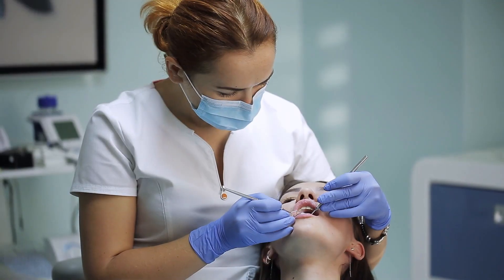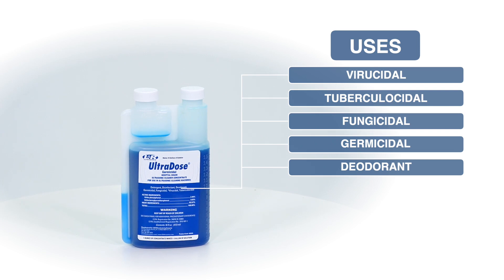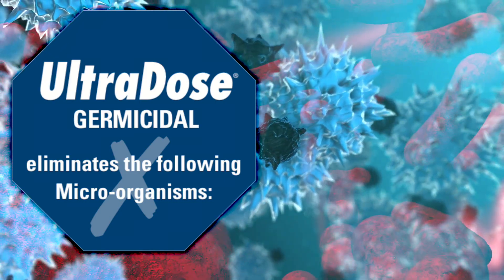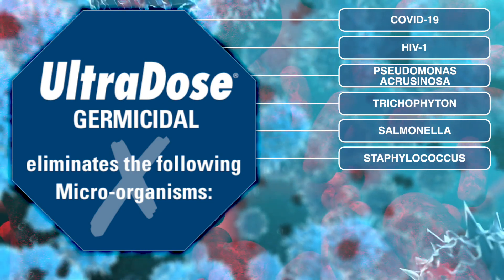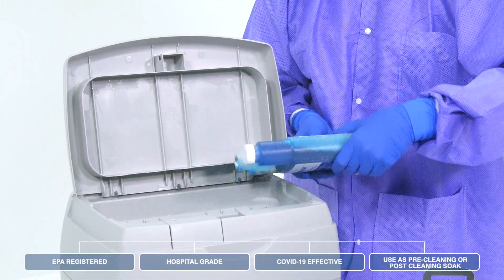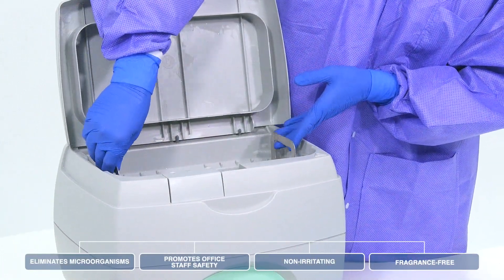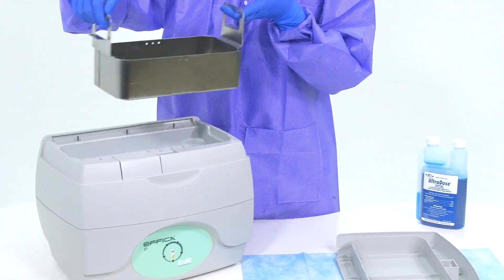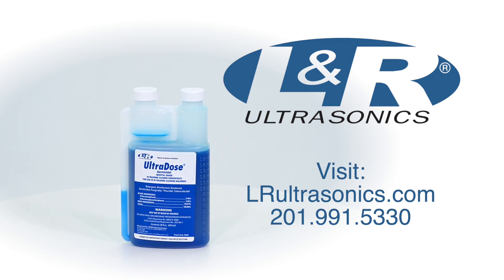L&R UltraDose® Germicidal Hospital Grade Ultrasonic Cleaner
COVID-19 Effective*

*Emerging Viral Pathogen Claim

L&R UltraDose Germicidal Hospital Grade Ultrasonic Cleaner Concentrate has demonstrated effectiveness against viruses similar to COVID-19 Coronavirus on hard, non-porous surfaces. Therefore, UltraDose Germicidal Hospital Grade Ultrasonic Cleaner Concentrate can be used against COVID-19 Coronavirus when used in accordance with the directions for use against Feline Calicivirus (surrogate for Norovirus) on hard, non-porous surfaces.

EPA approved Super concentrate solution that cleans and disinfects inanimate, non-porous instruments and apparatus surfaces in a 10-minute contact time. Eliminates residual micro-organisms in a single step. Performs as an ultrasonic cleaner, disinfectant, deodorant, germicidal, fungicidal, viricidal and tuberculocidal all in one. Also works on MRSA. 1 oz makes one gallon of cleaning solution. For use in an ultrasonic cleaner.

Concentrated, 128:1 dilution ratio
Dual purpose formula works as an ultrasonic cleaning solution and hospital grade disinfectant
Can also be used as a pre-cleaning or post-cleaning soak
EPA registered phenyl-based disinfectant
Germicidal, Fungicidal, Virucidal and Tuberculocidal
Available in metered dose 16 oz bottle
Product Code: UD036